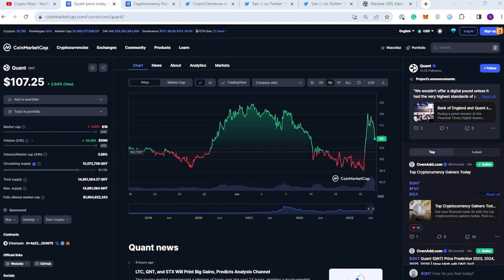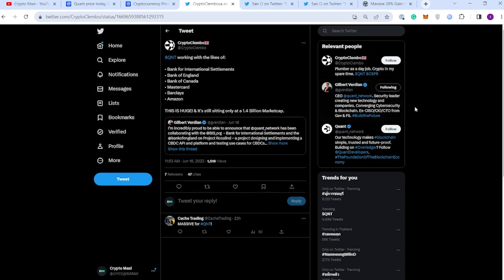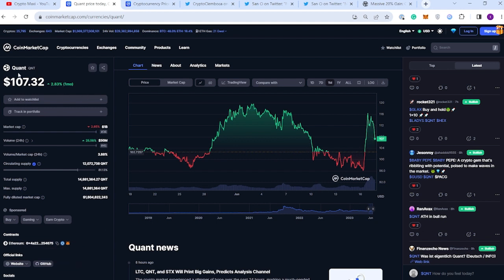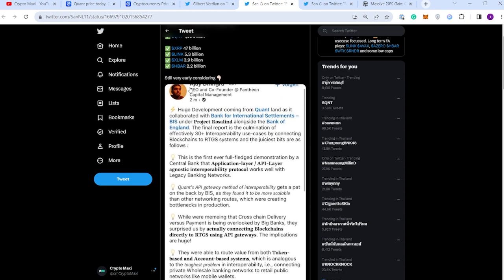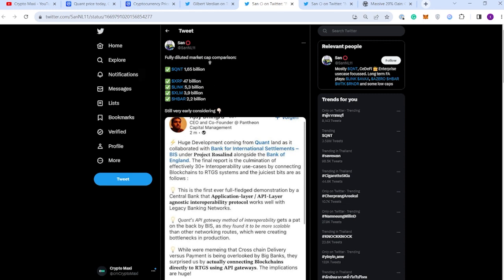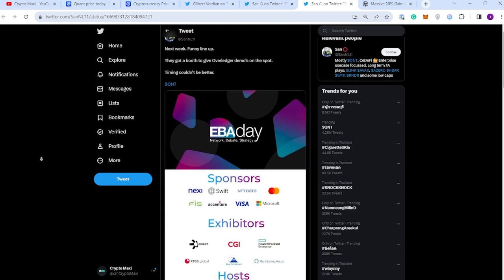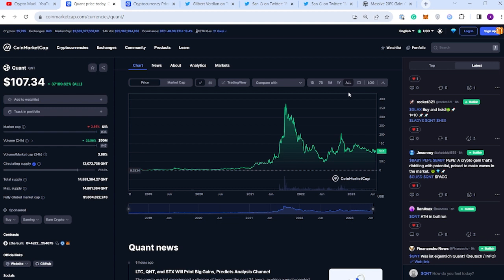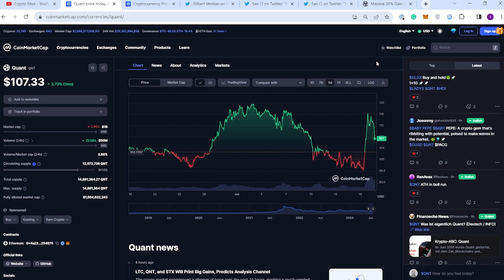QUANT IS BIGGER THAN XRP...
So in this video, I go through the latest on the quant token and the future of the qnt token as a whole and whether it's bigger then xrp...